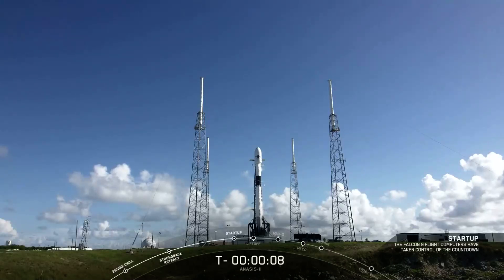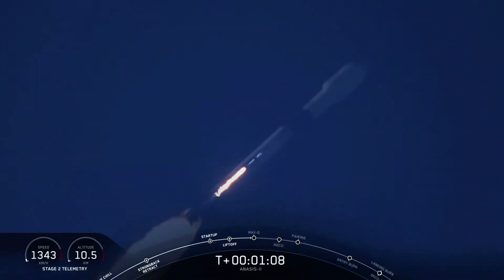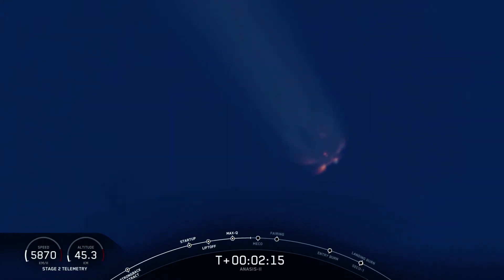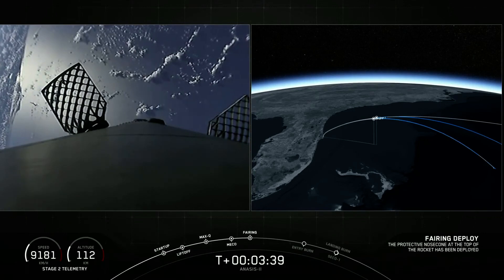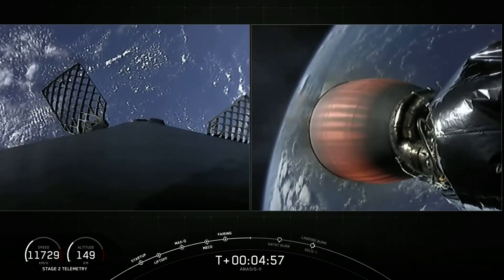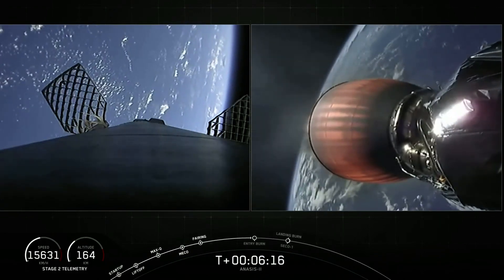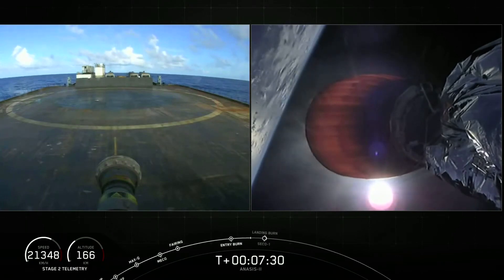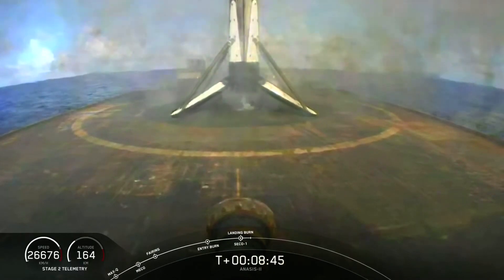[속보] 한국군 첫 전용 통신위성 발사 성공, 국방 우주시대를 열다! ANASIS-Ⅱ호 오전 6시 30분 발사 성공! / 영상 출처 : 스페이스 X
[보도자료]

❍방위사업청(청장 왕정홍, 이하 ‘방사청’)은 ‘ANASIS-Ⅱ호’가 7월 21일 오전 6시경 미국 케이프 커내버럴(CapeCanaveral)공군기지의 케네디 우주센터에서 성공적으로 발사되었다고 밝혔다.

❍ ANASIS-Ⅱ호는 발사 약 32분후 고도 약 630km 지점에서 Falcon-9 발사체로부터 정상적으로 분리되고, 이어 약 18분 뒤(발사 후 50분 뒤)에는 프랑스 툴루즈(Toulouse)  위성관제센터(TSOC)*와 첫 교신을 시도할 예정이다.
   *TSOC(Toulouse Space Operations Center)는 프랑스 툴루즈에 위치한 위성    관제센터로 위성이 발사된 후 초기 운용 궤도(LEOP)를 거쳐 목표 궤도에 이르기까지의 과정에서 위성의 상태를 감시하고 수신된 정보를 분석함.

❍위성 제작사(프랑스 에어버스사)는 지상국과의 교신을 통해 ANASIS-Ⅱ호의 본체 시스템 등 전반적인 상태가 양호함을 확인함과 동시에 위성이 목표궤도에 성공적으로 안착하는지를 지속적으로 확인해 나갈 예정이다.

❍ ANASIS-Ⅱ호는 발사 후 안테나 및 태양전지판 전개를 통해 임무  수행에 필요한 전력공급 및 운용 가능 여부를 점검할 예정이며, 약 2주간의 중간궤도 변경을 통해 최종적으로 고도 36,000km의 정지궤도에 위치하게 된다. 정지궤도 안착 후에는 약 1개월간 위성의 성능과  운용성을 확인할 계획이다.

❍지난 2014년 사업에 착수하여 약 7년간의 수많은 노력 끝에 ANASIS-Ⅱ 위성 발사에 성공함으로써 우리 군은 기존의 민·군   공용 통신 위성으로 활용되었던 무궁화 5호 위성(이하 ‘ANASIS’)을 대체할 최초 군 독자 통신위성을 확보하게 되었고 군 위성체계의  발전에도 크게 기여할 것으로 기대되고 있다.

❍ANASIS-Ⅱ호는 기존 통신위성과 비교하여 데이터 전송용량 2배 이상 늘어나고, 적의 재밍(Jamming) 공격에도 통신을 유지하는 능력이 향상  되는 등 우수한 성능을 보유하고 있으며, 군 단독으로 운용이 가능한   상시적이고 안정적인 통신망을 제공할 것으로 기대된다.

❍이번 ANASIS-Ⅱ의 성공적인 발사를 통해 우리 군은 세계에서 10번째로 전용 군사위성을 확보한 국가가 될 예정이다. 또한 첨단기술의 각축장인 우주에서도 본격적으로 역량을 갖추어 나가며, 앞으로 새로운  전장인 우주공간에서 감시정찰, 조기경보 위성 등 우주 국방력을   단계적으로 확보해 나아갈 계획이다. // 끝 //